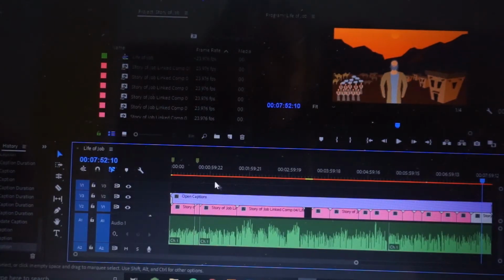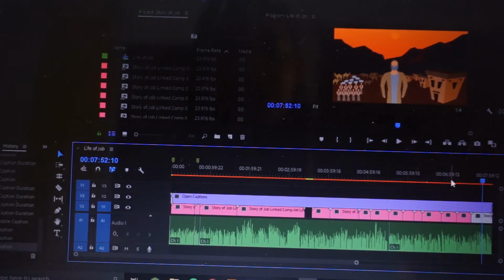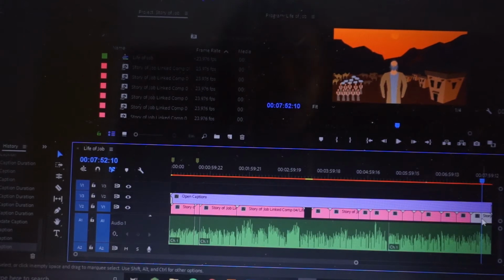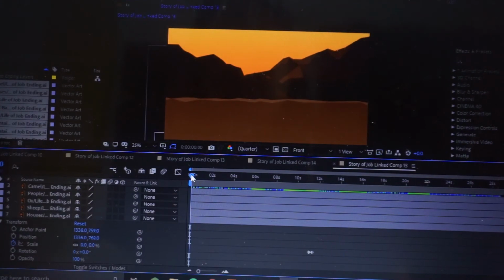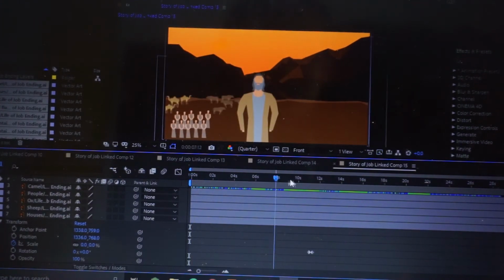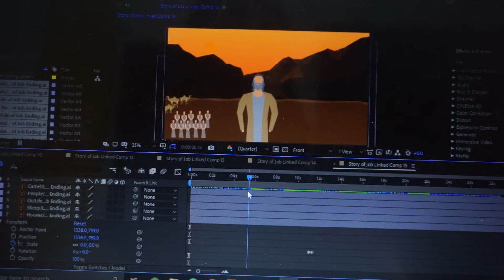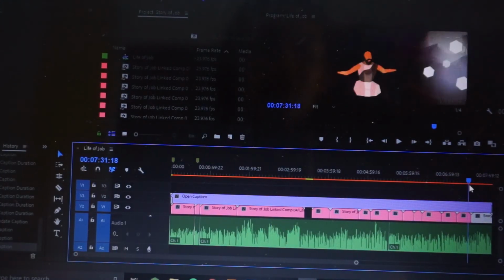I had one week to do this | Jobert Kalil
I was doing this project, but I realized two things.  1.  I don't know how to do it.  2.  I only had one week to finish it.  Watch me cram my way to complete this project.